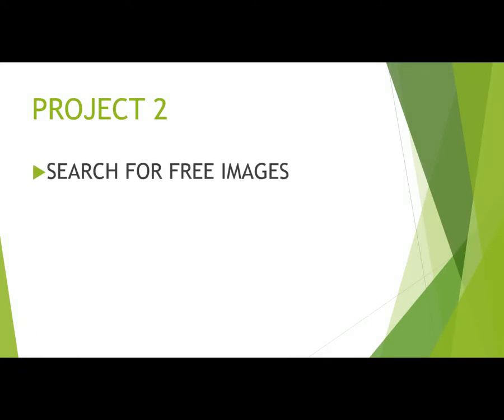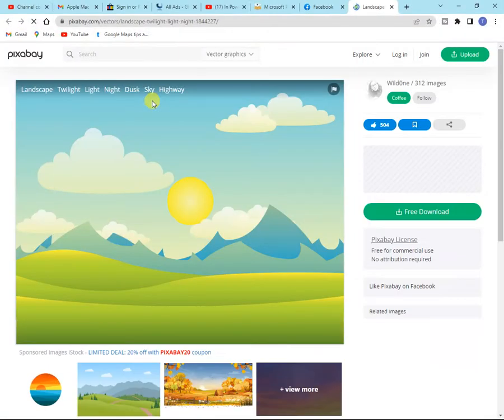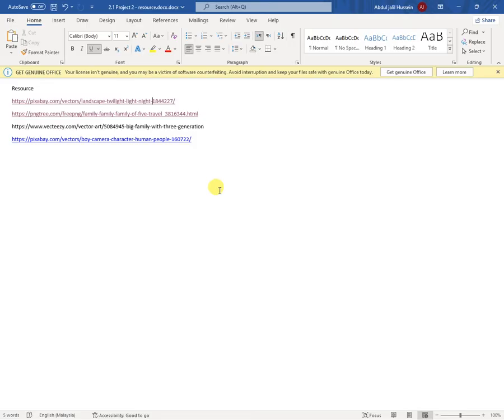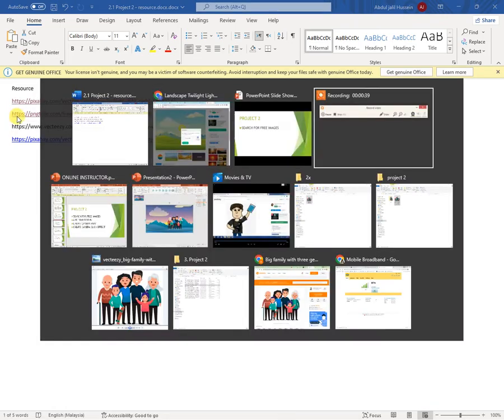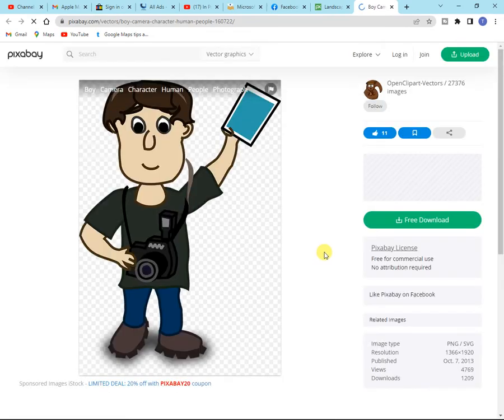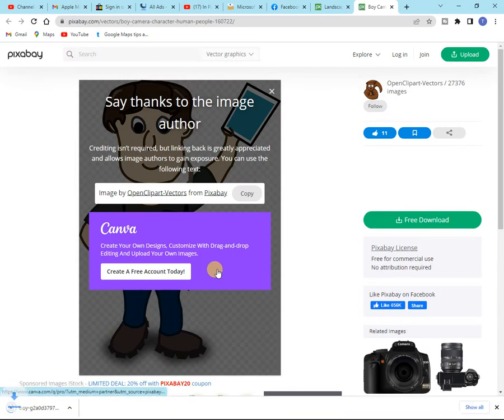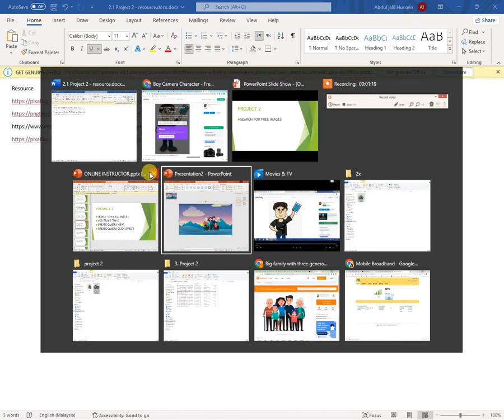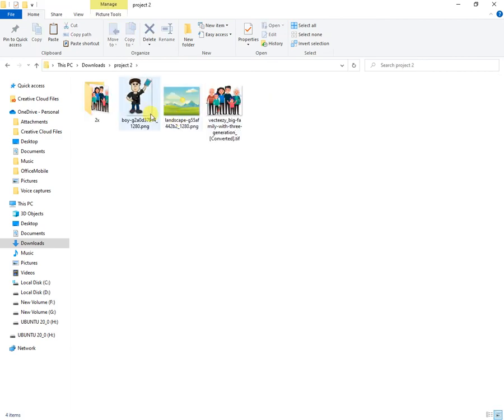PowerPoint animation project 2 lesson 1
In this project we will do the following
SEARCH FOR FREE IMAGES
ADD TRANSITIONS
CREATE CAMERA VIEW
CREATE CAMERA CLICK EFFECT